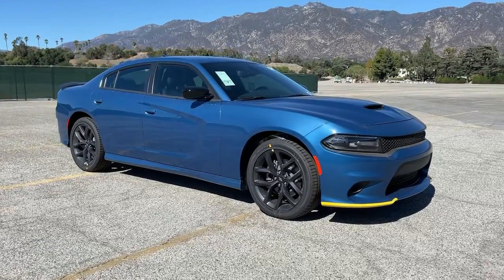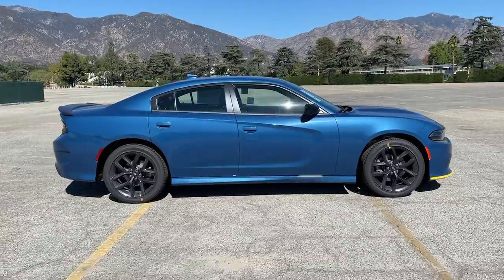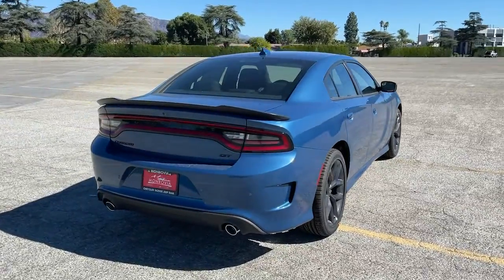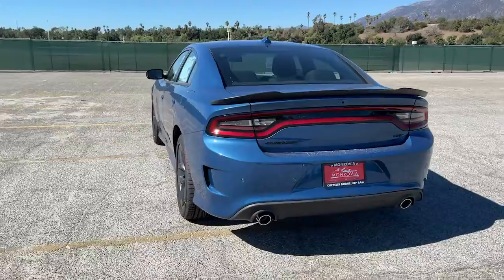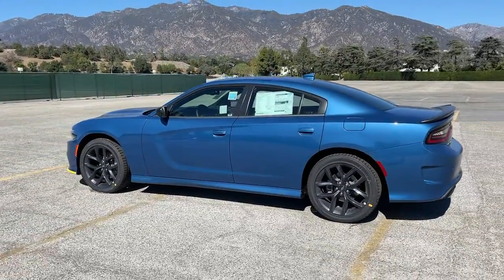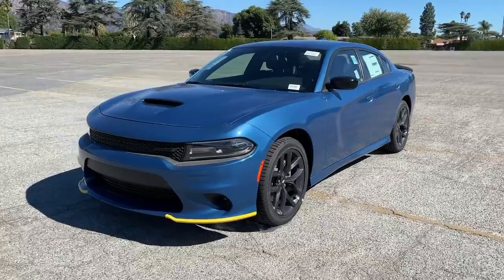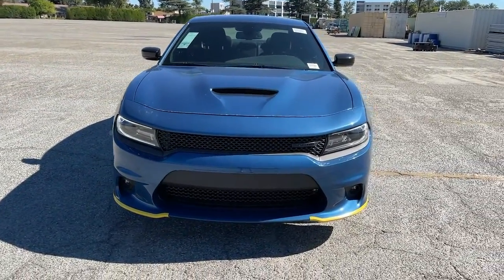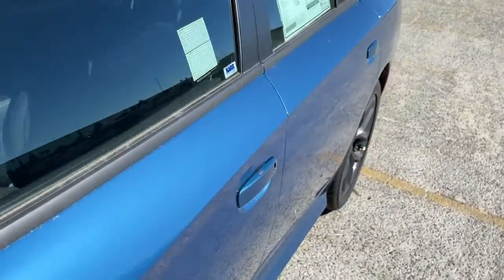2021 Dodge Charger Monrovia, Pasadena, Los Angeles, Montebello, Azusa, CA B140342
Frostbite New 2021 Dodge Charger available in monrovia, California at Monrovia CDJR. Servicing the Pasadena, Los Angeles, Montebello, Azusa, CA area.

Monrovia CDJR
1305 S Mountain Ave